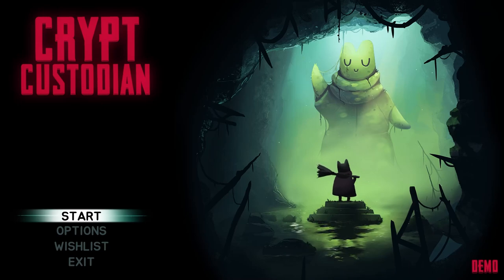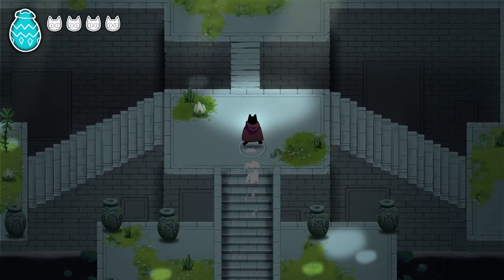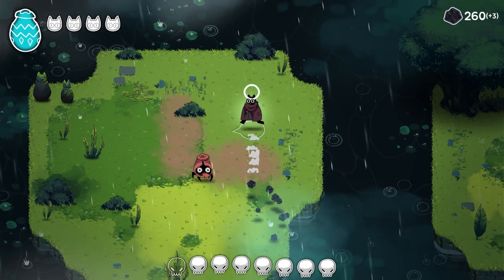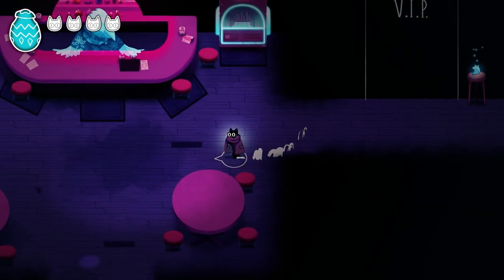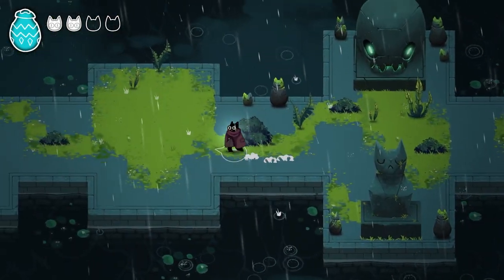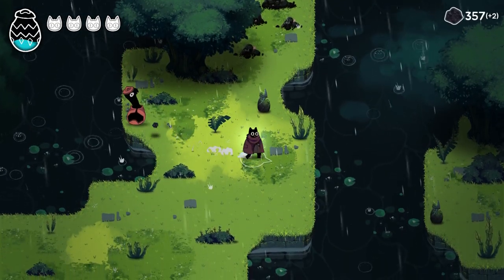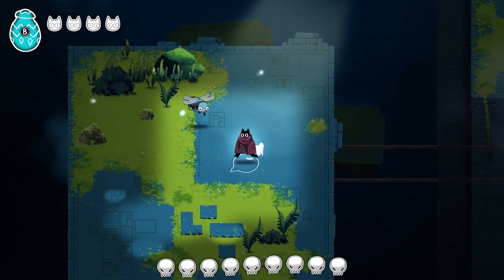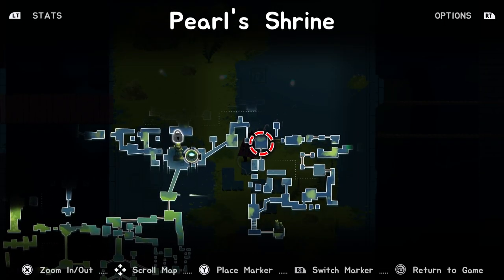Explore, Fight, & Clean Up the Afterlife!!! [ CRYPT CUSTODIAN ] Gameplay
Today I'm checking out the demo of Crypt Custodian - a Metroidvania where you are banished to becoming one of the custodians of the afterlife. Fight your way through puzzles with combat similar to Cult of the Lamb and Zelda, but with area gating and exploration of a Metroidvania!

Crypt Custodian is a charming metroidvania about cleaning up the afterlife. Play as Pluto- a mischievous cat who has died, and is sentenced to be the afterworlds janitor... FOREVER! Hang out with other doomed ghosts, battle beasts, and explore a vastly expansive landscape.

Crypt Custodian is a charming metroidvania/zelda-like about cleaning up the afterlife.

You play as Pluto- a mischievous cat who has just died, and landed in the afterlife's palace. After a brief and disastrous meeting with the Afterlife Guardian- Kendra- you are banished from the palace and sentenced to clean.. FOREVER!!

Explore the vast grounds that surround the palace, battle beasts with your trusty broom, and gain new abilities to expand your map. Solve puzzles, discover secrets, and… organize an ambush to break back into the palace!

A Charming Cast Of Characters
Meet and befriend all the other bad ghosts who live outside the palace. Learn how they died, and what caused them to face eternal banishment! And then head on over to the local haunt- The Sinner’s Inn- to chat with the ghosts you meet, and upgrade your gear.
Tons of Upgrades
Complete puzzles, battle epic bosses, and clean your way through ruined dungeons in order to collect new upgrades and abilities. Customize your play style by mix-and-matching your upgrades, and use the abilities you collect to expand your world.
A Lively Interconnected World
Traverse a vast landscape with secrets hiding at every corner. Form your own path and discover the afterlife’s many secrets at your own pace.